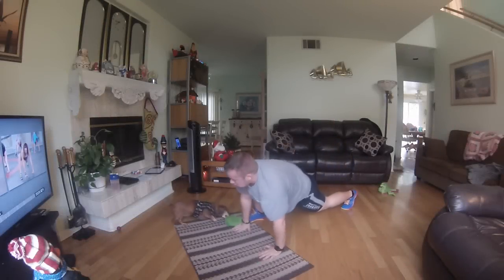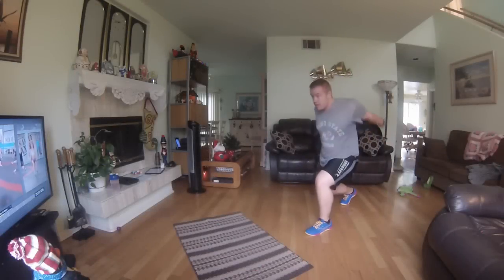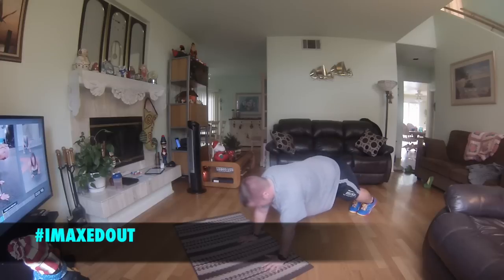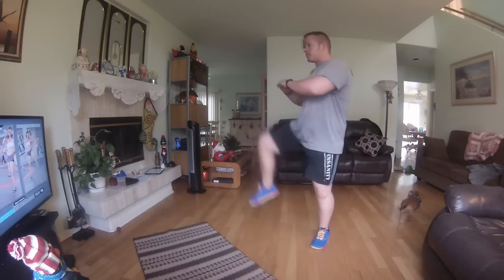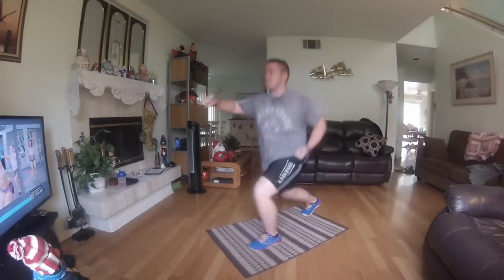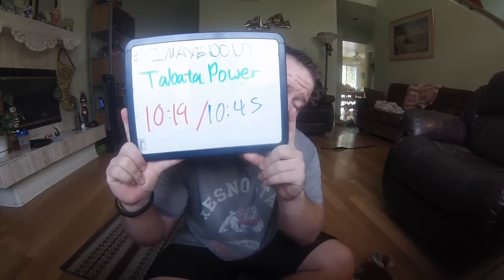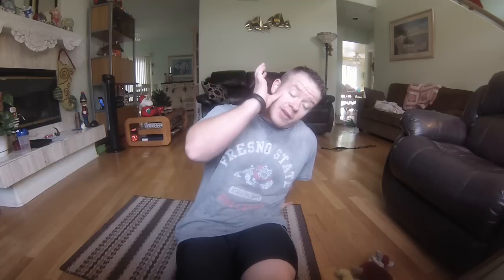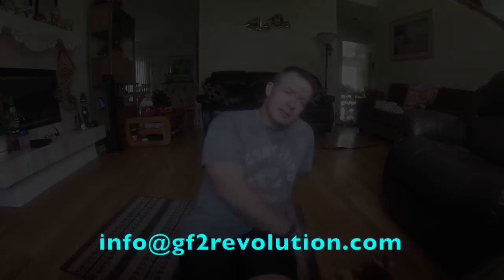Insanity MAX 30 Day 16 Tabata Power Review GF2revolution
vMAX30 Calendars

Like our FB page for daily Tips!!!

FB.com/jmonroeiv
IG John Monroe